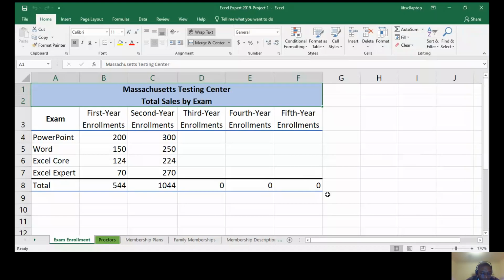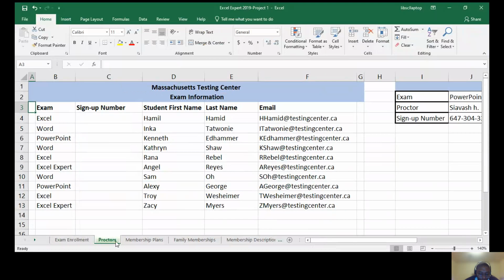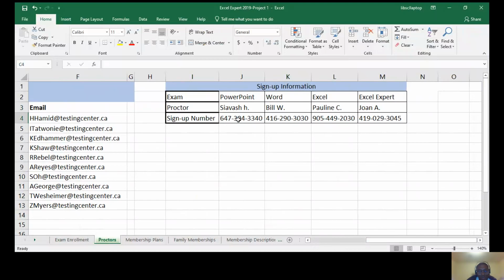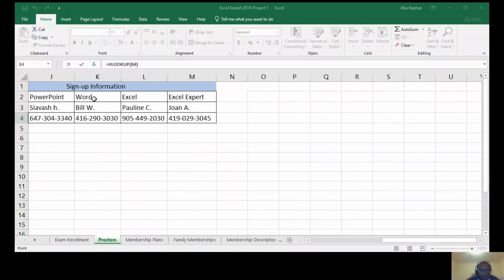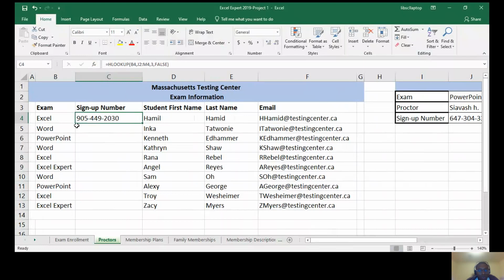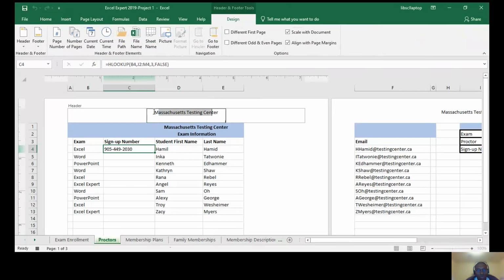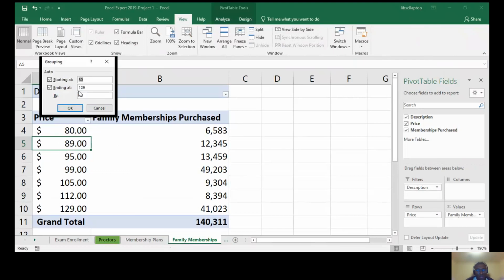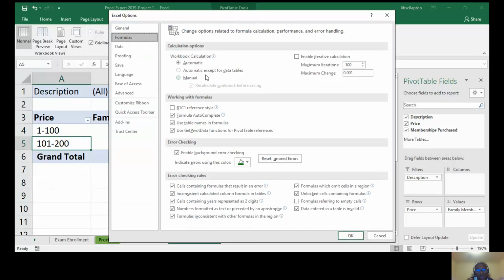Ad Hoc 5 Project 1